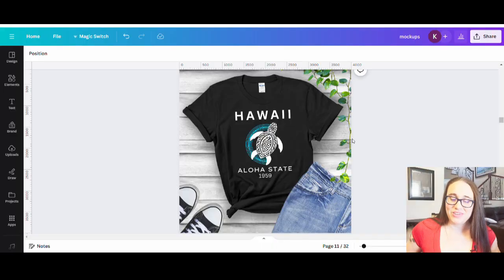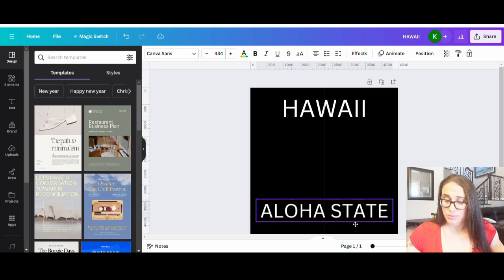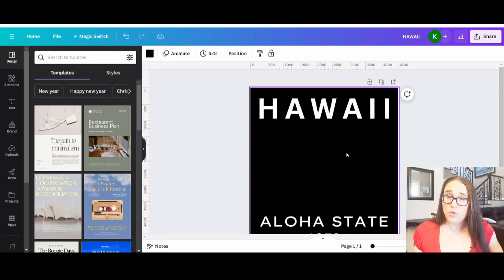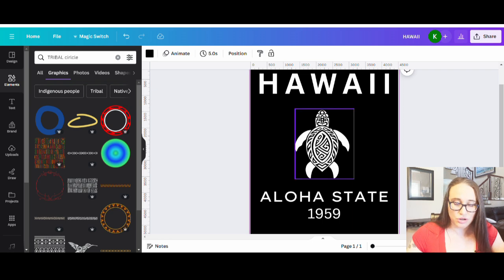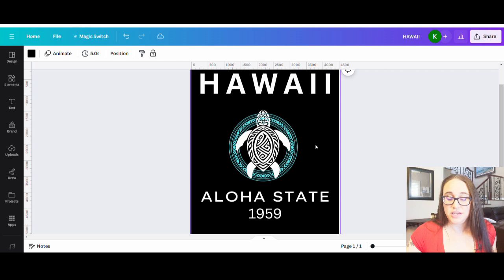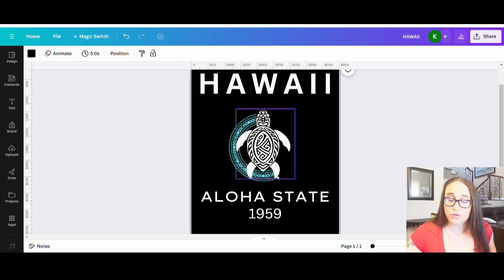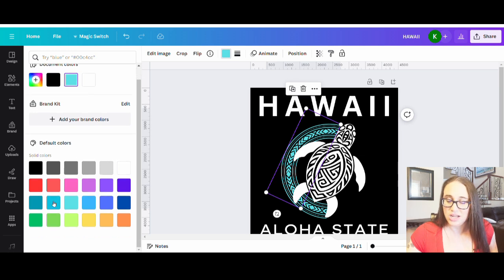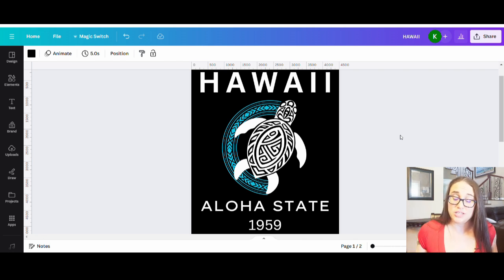Canva Design Tutorial For Print On Demand: Make A Scalable Evergreen Design In Under 10 Minutes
This step by step Canva design tutorial for beginners goes over how to make a unique design for your print on demand business. This video goes over how to quickly make a scalable evergreen design.  Learn how to find and combine graphics to make your own original design. Detailed instructions give helpful tips and tricks to design efficiently and effectively. Learn how you can use Canva to make unique designs for the 1st quarter of 2025. Master 2025 by creating unique designs you can sell on shirts, mugs, stickers, pillows, phone cases and more. Grow your business by learning new skills and sell your designs on POD platforms such as Amazon Merch on Demand, Amazon Seller Central, RedBubble, Etsy, TeePublic and more and make passive supplemental income in 2025.